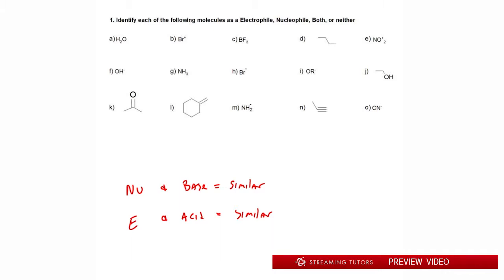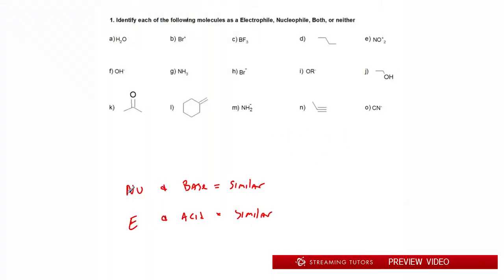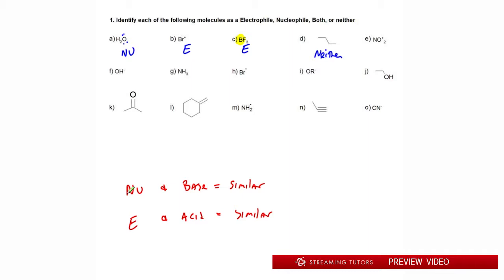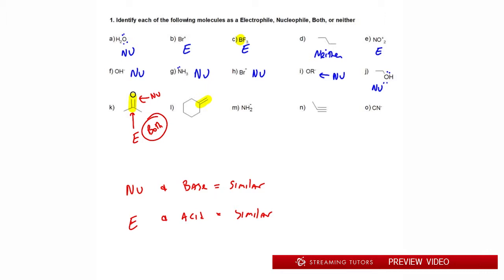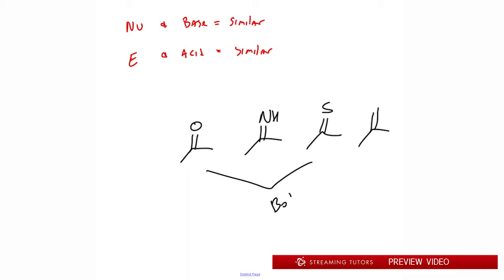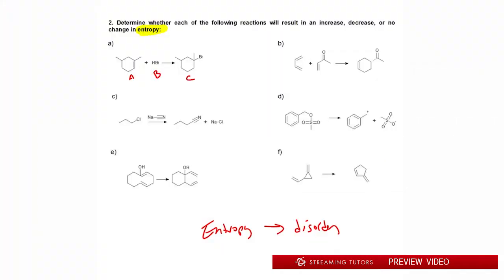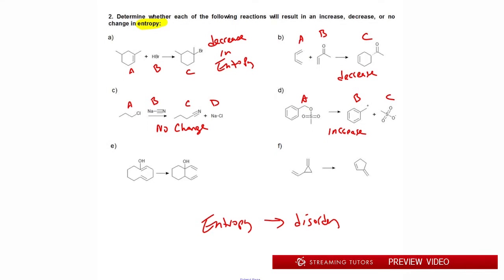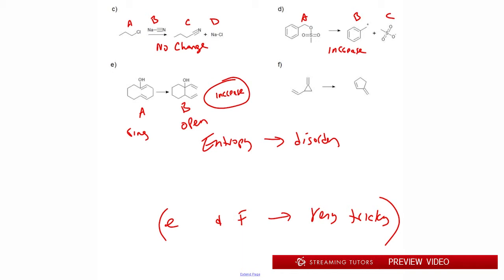Substitution Reactions Reaction Coordinate Diagrams tutorial